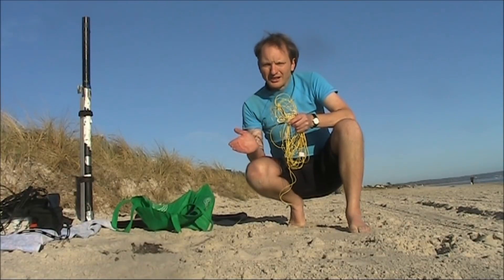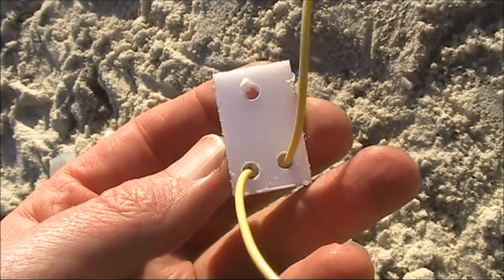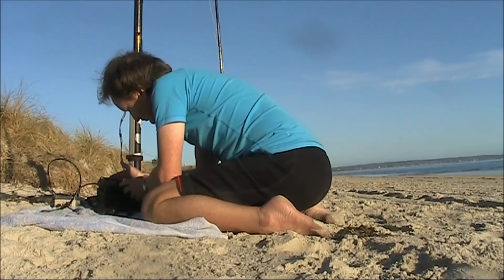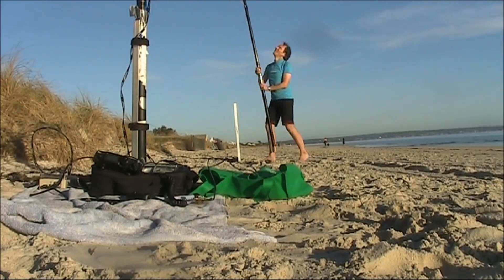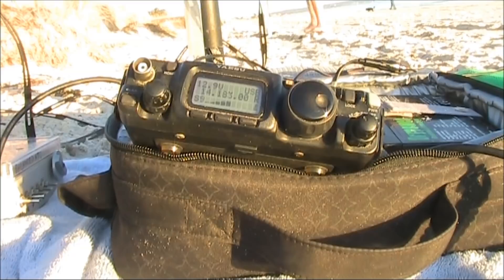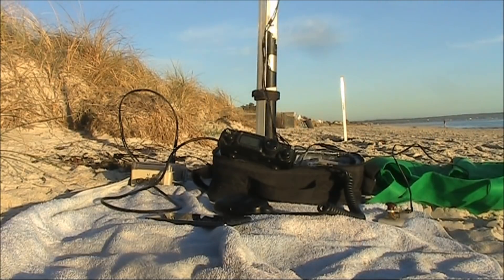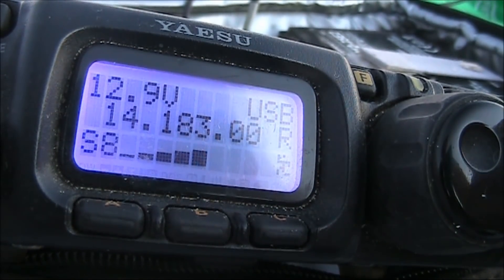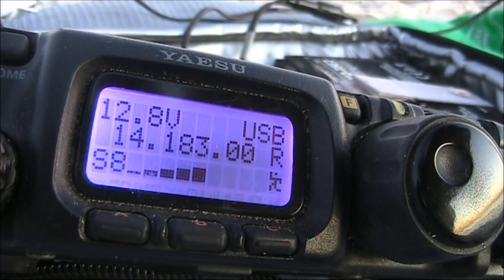Triple Six HF multiband delta loop for 10 to 24 MHz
Got 18 metres of wire, a couple of poles and not much space? If so this vertically polarised delta loop might work for you. It operates from 10 to 24 MHz and can give DX contacts. But is it directive? Watch the video and find out.